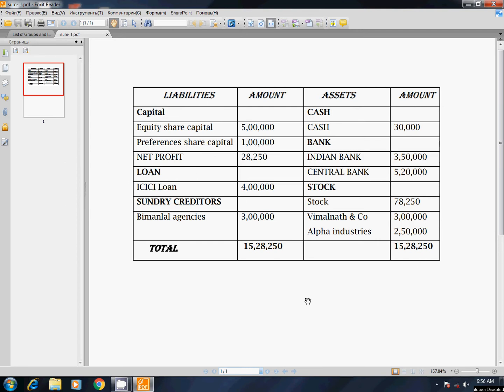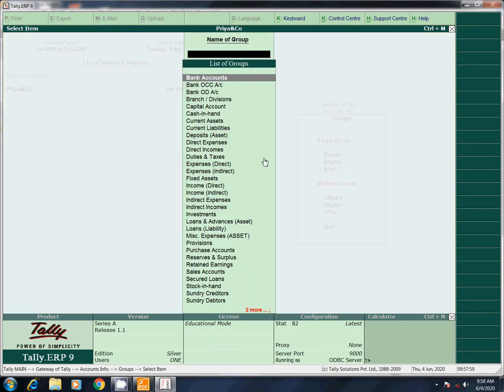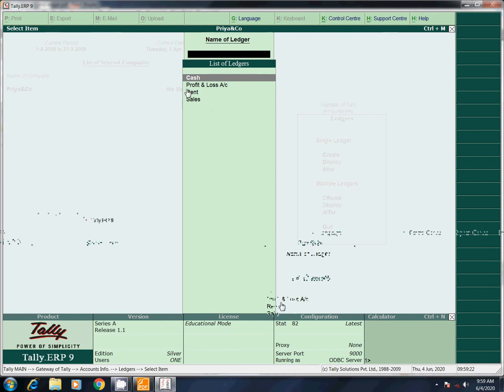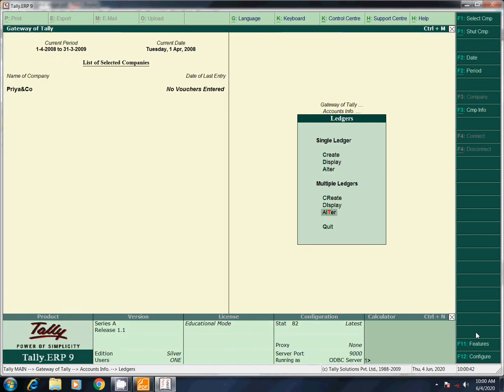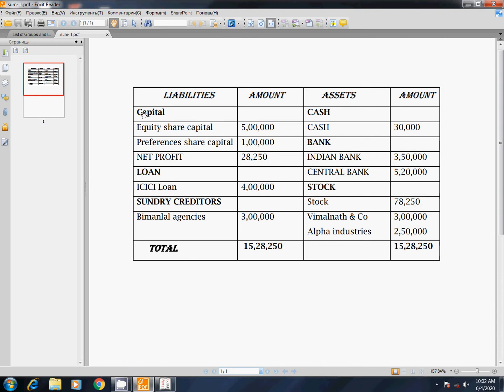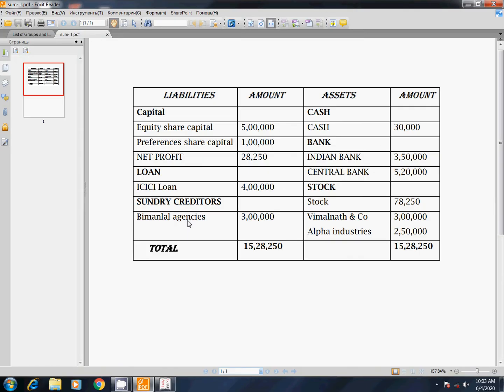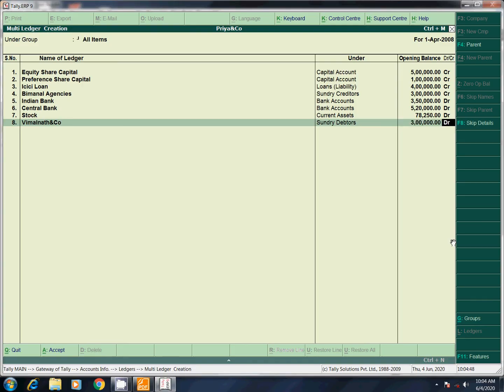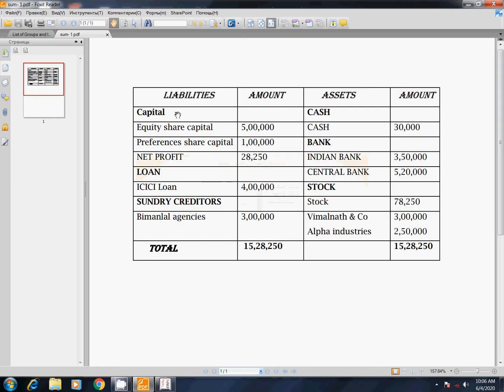How to do Sum , Tally problems in Tally | Tamil | step by step | Simple for beginners - PART 7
This is video about to do simple sum tally problems in Tally ERP 9.0 in  Tamil step by step neat explanation for beginners

Please Watch  From Part 1 video  for best tally ERP 9.0  Learning in Tamil